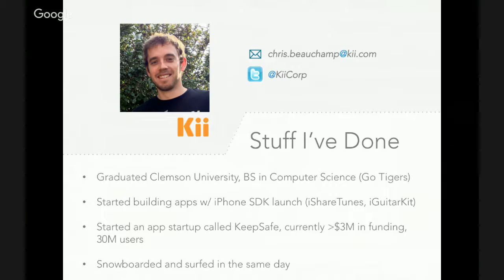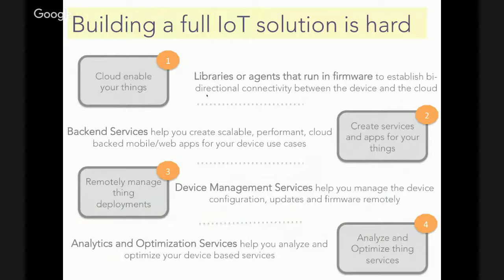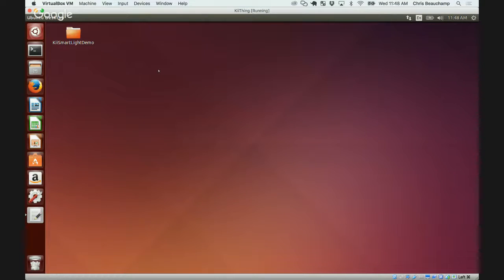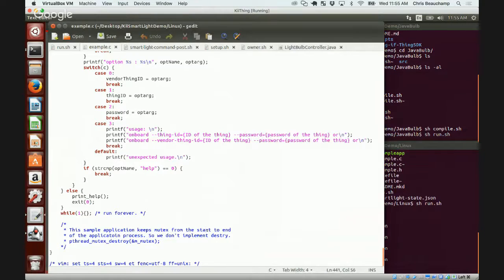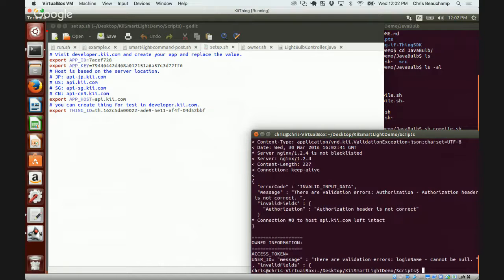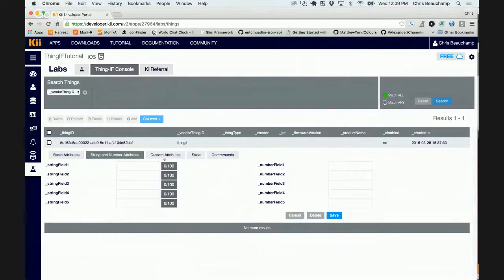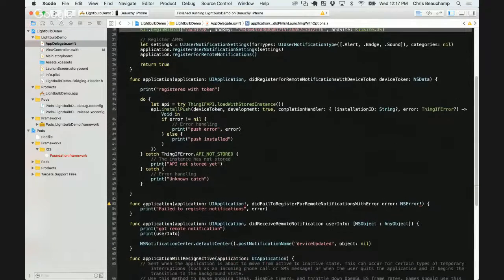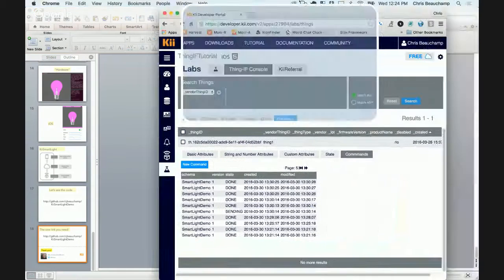IoT Webinar w/Kii: Building your IoT Project in a Snap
Building your IoT Project in a Snap

In this webinar, IoT experts from Kii will discuss the key components needed to build a full stack IoT solution (device, device firmware, cloud back-end and mobile app). From hardware set-up to integrating with other devices and apps via the cloud, see how quickly you can build an entire IoT solution when leveraging the right tools. Complete with open-source code, the project will be available to follow along or continue after the webinar.